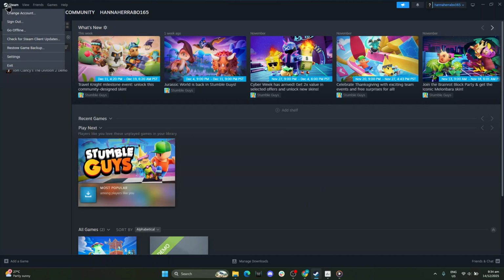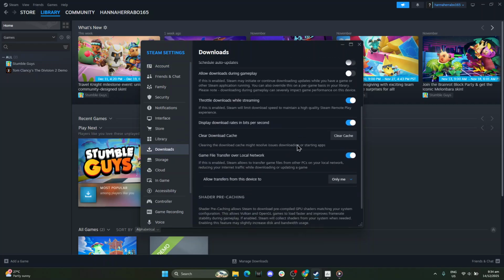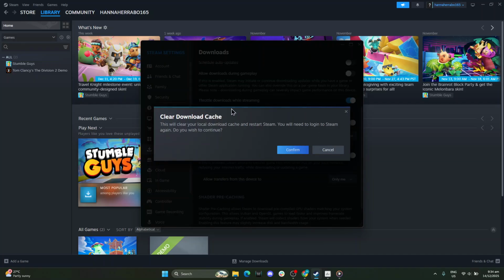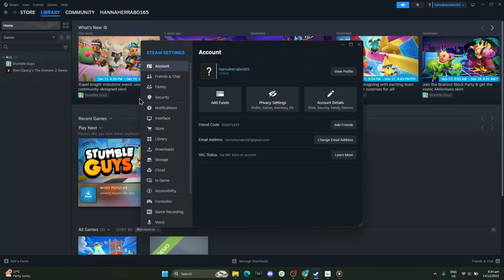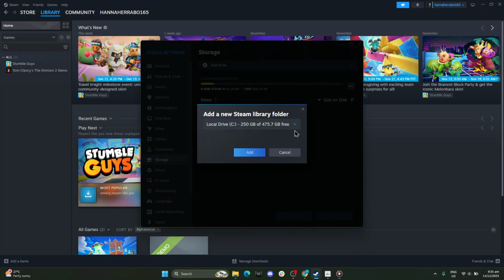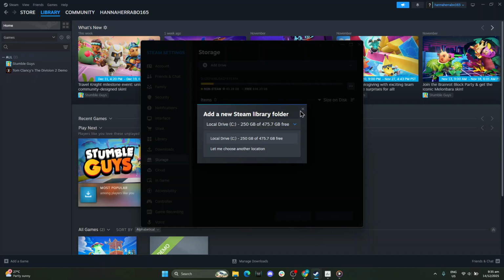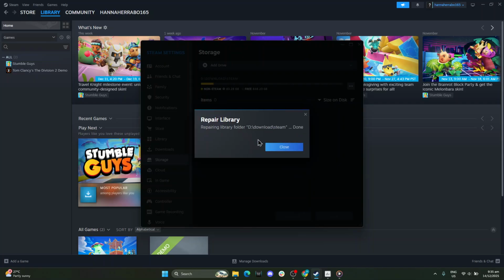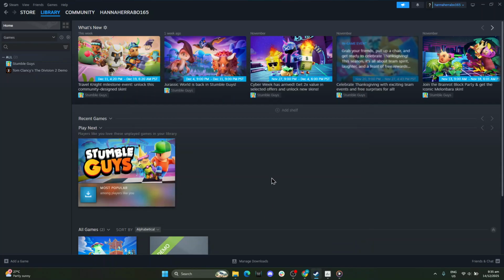How to Fix Steam Not Enough Disk Space Error (2025 Full Guide)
💾 Running into the Steam “Not Enough Disk Space” error? This 2025 full guide explains how to fix Steam disk space issues, failed downloads, and installation errors. Learn step-by-step solutions to free up storage, change Steam library folders, clear download cache, and resolve drive permission problems so you can install and update games smoothly on Windows PCs.